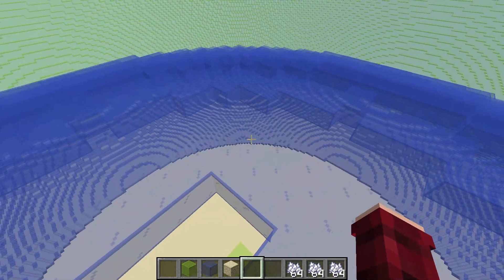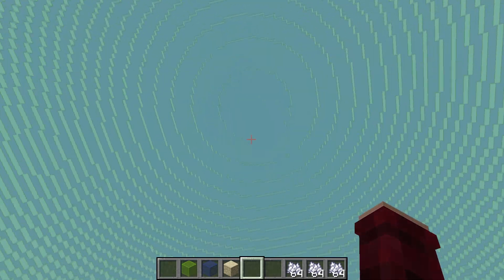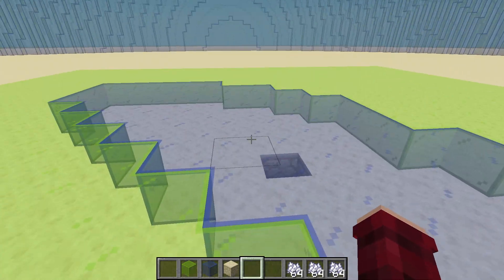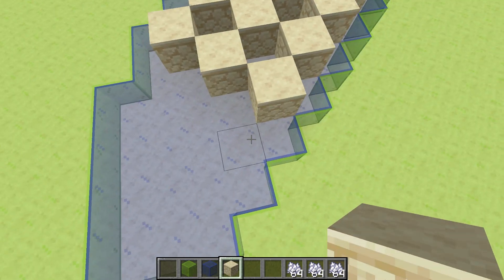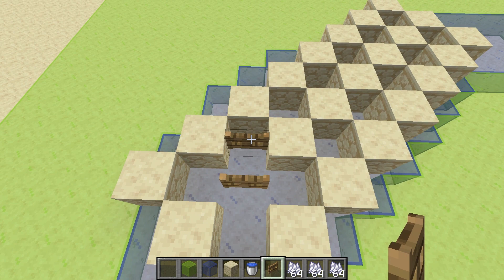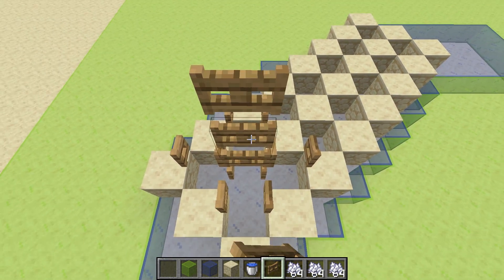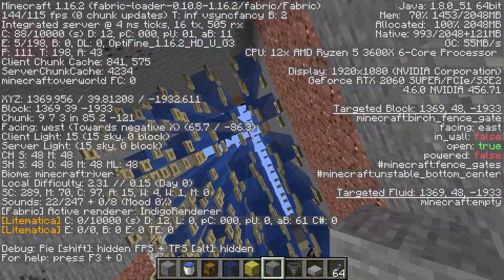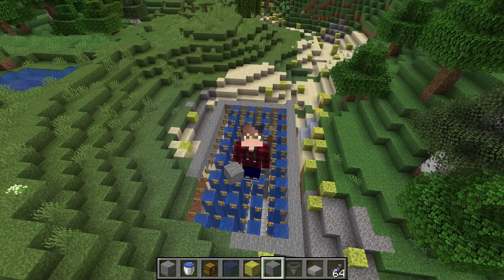Easy Squid Farm Tutorial 4,500 Ink Per Hour Minecraft 1.18+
I have had a lot of interest in the squid farm that I built up in my let's play world so I decided to make a tutorial for it for anyone that wanted to build it up in their own world!

My Setup:
Computer: Asus ROG Gaming Desktop
Graphics: RTX 2060 Super
Monitor: LG 24" 240hz Monitor
Monitor 2: Asus 21" 120hz Monitor
Keyboard: HyperX Alloy Cherry Red
Mouse: Logitech G602 Gaming Mouse
Microphone: Blue Yeti Stereo Black Series